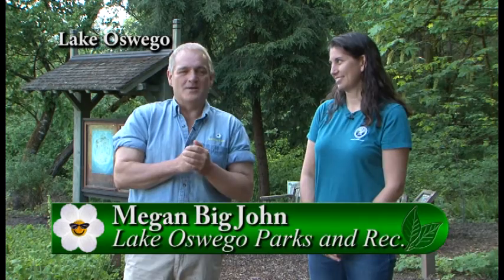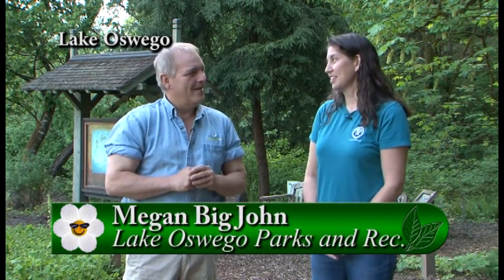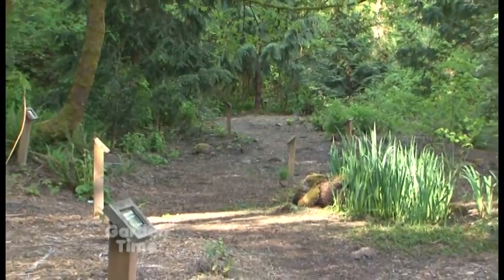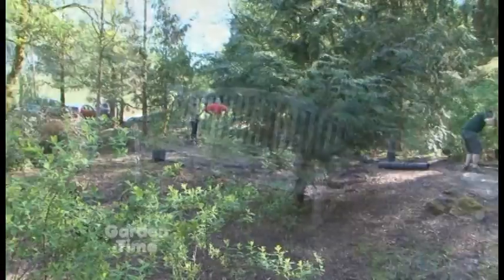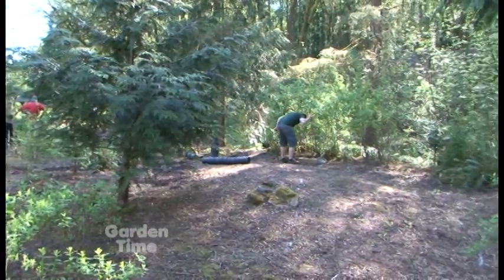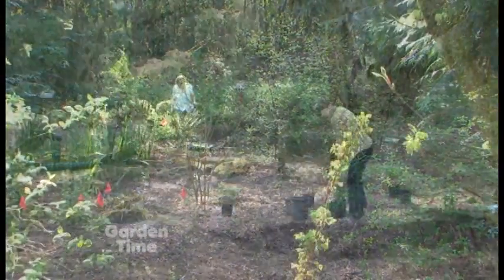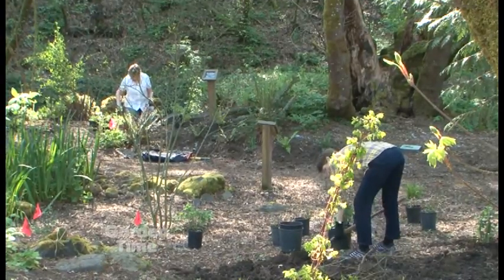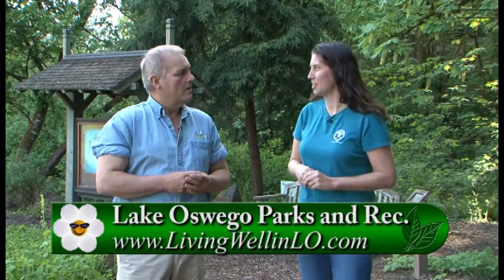Campbell Native Garden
Campbell native garden is a tiny jewel in the Lake Oswego parks system, but it was almost gone!  We pay a visit to this garden that showcases native plants.